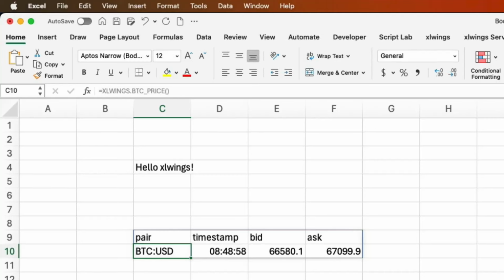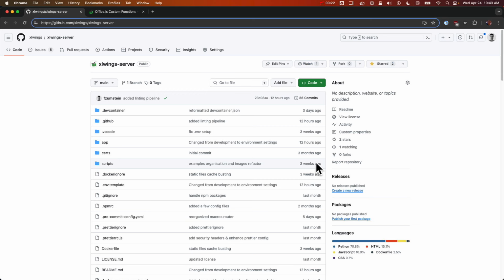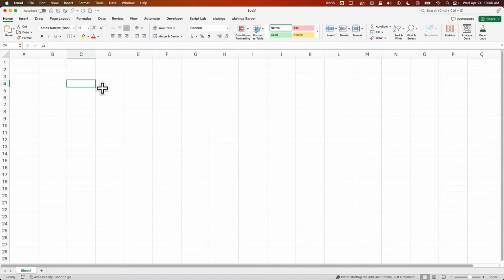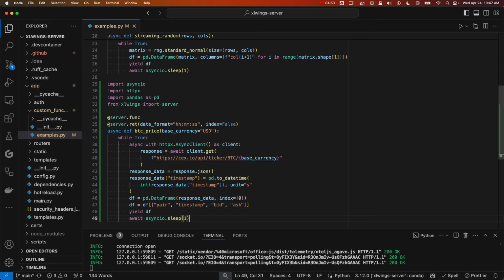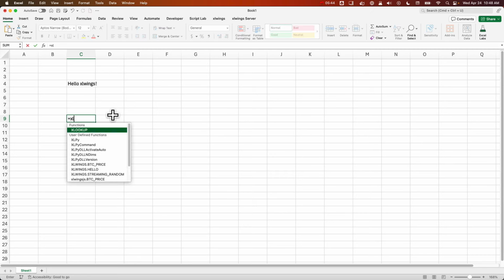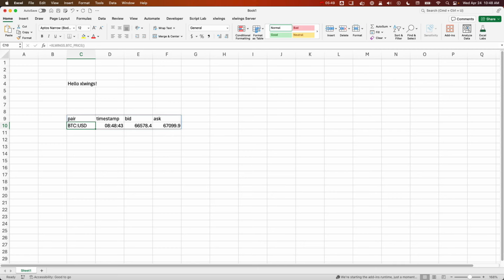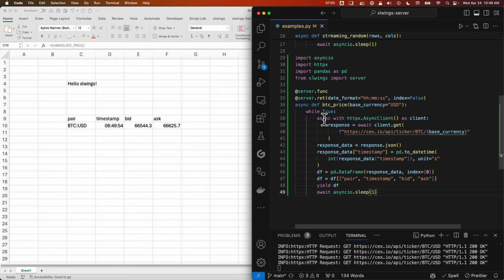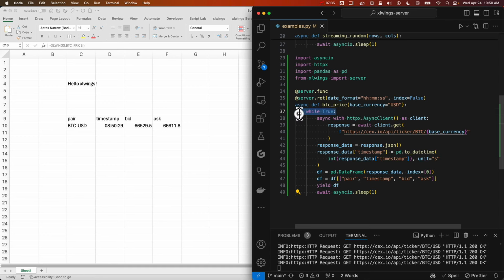Stream Bitcoin prices to Excel via streaming functions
In the traditional version of Excel, streaming functions were called “RTD functions” or “RealTimeData functions”. However, unlike traditional RTD functions, streaming functions don’t use a local COM server. Instead, the process runs as a background task on xlwings Server and pushes updates via WebSockets (using Socket.io) to Excel. What’s great about streaming functions is that you can connect to your data source in a single place and stream the values to every Excel installation in your entire company.

To create a streaming function, you simply need to write an asynchronous generator. That is, you need to use async def and yield instead of return